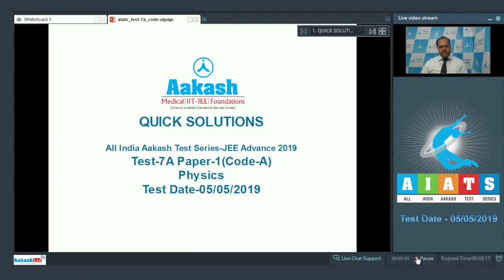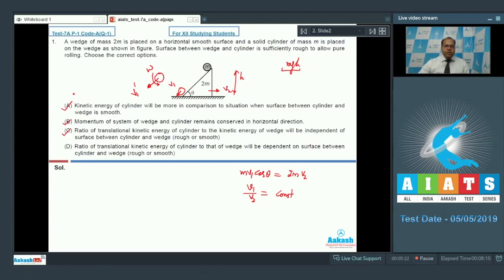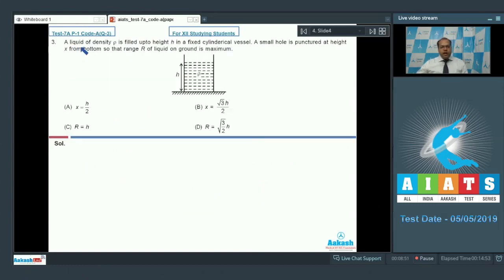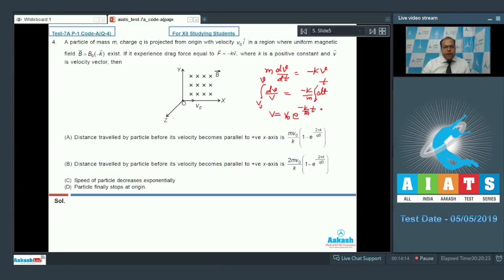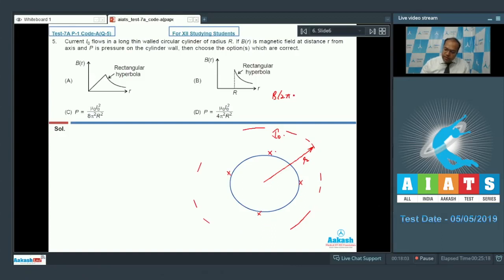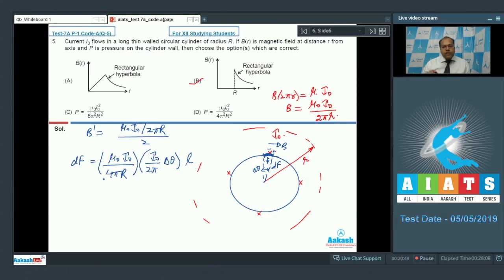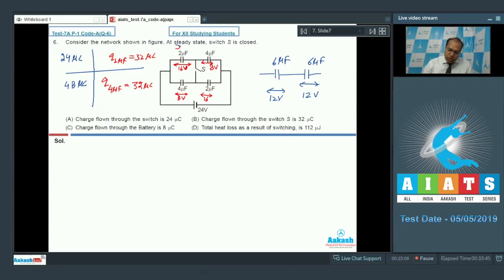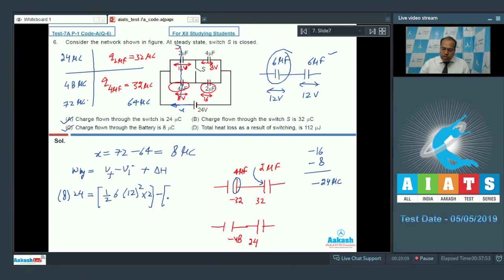AIATS TEST 7A PAPER 1 Code A For XII Studying Students PHYSICS JEE Advanced 2019 Q01 to 06